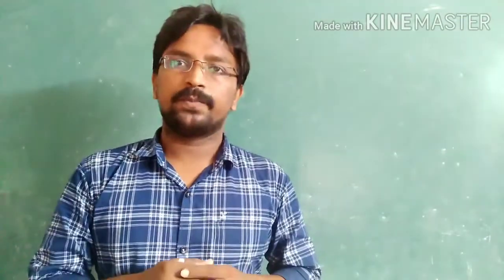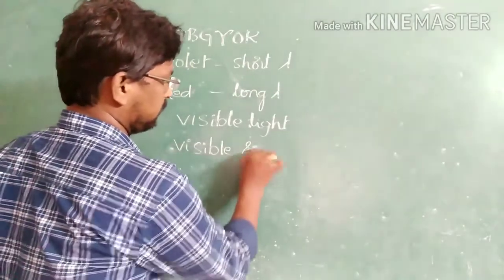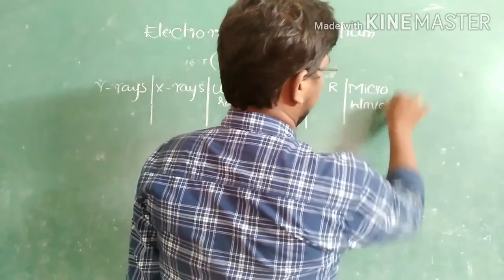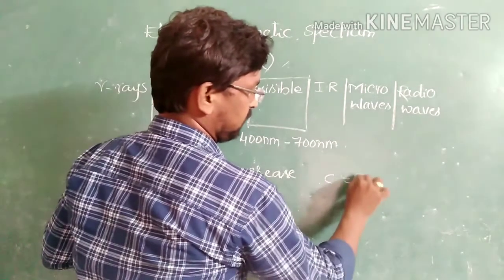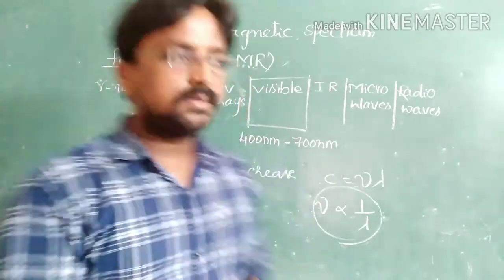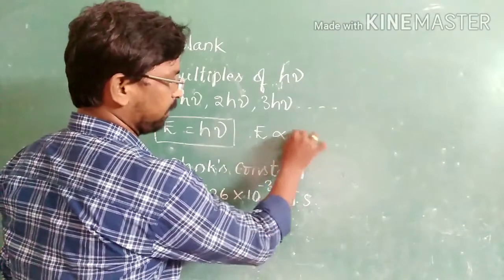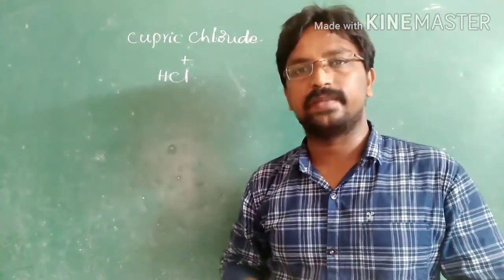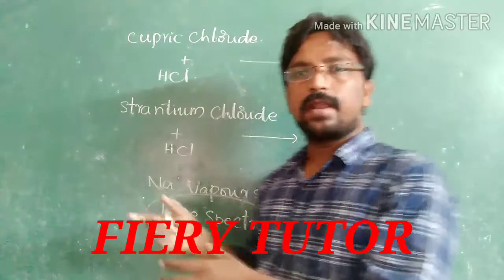STRUCTURE OF ATOM - 3 ( 9642279656 )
WINNER'S  ACADEMY🏆🏆 KANIGIRI 🏆🏆